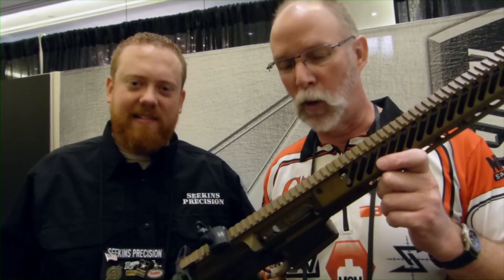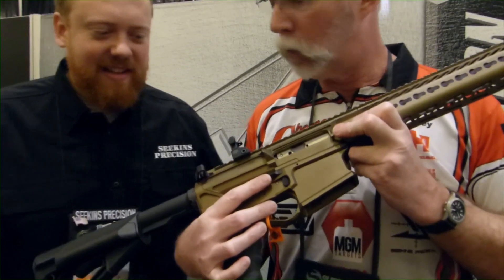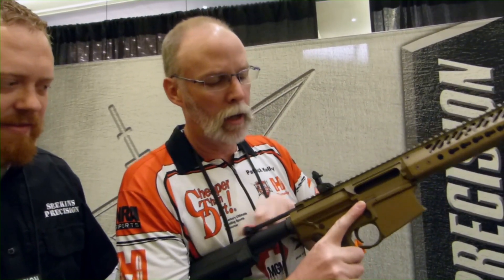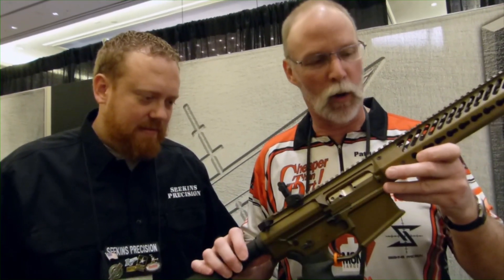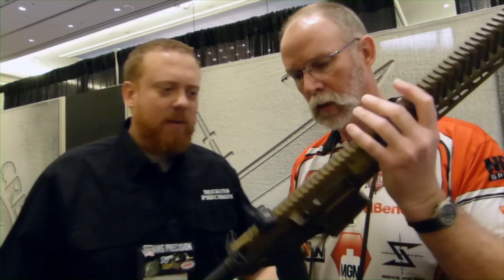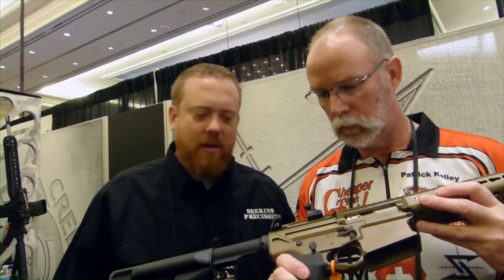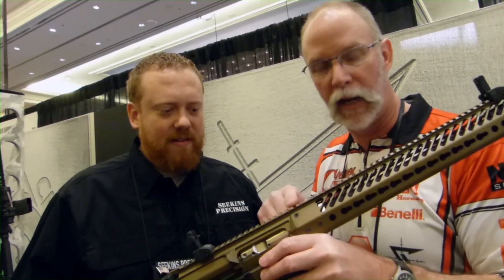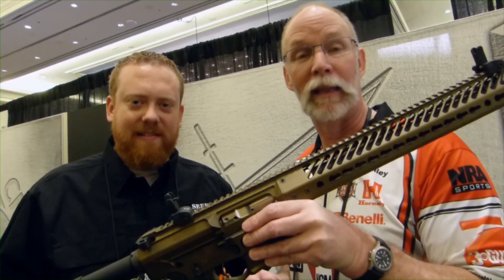Shot Show 2014 Seekins Precision 308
A quick video review of a new offering from Seekins Precision.